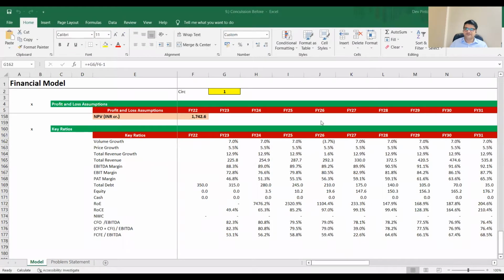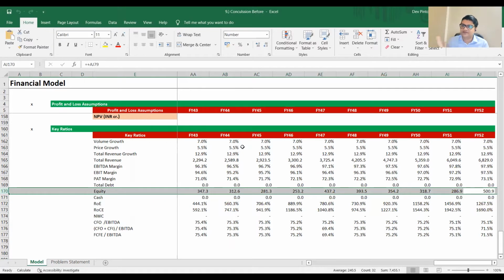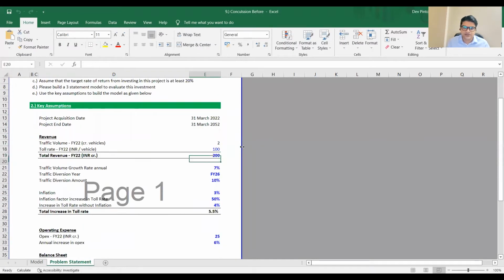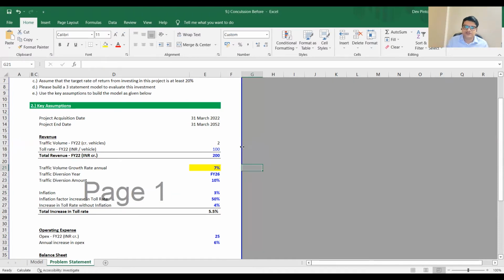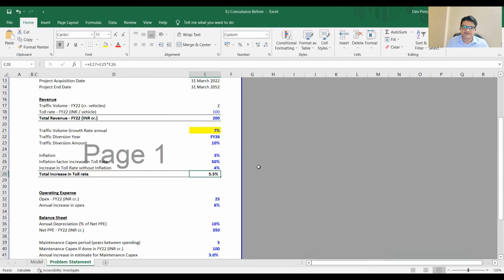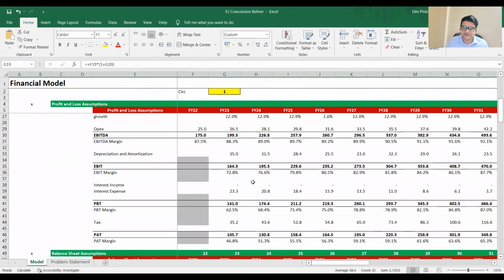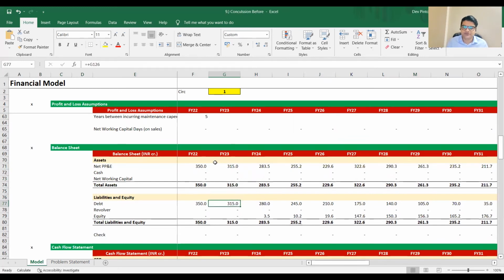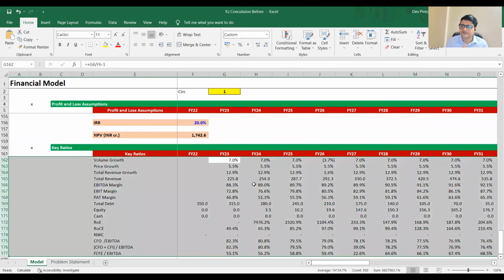Case Study - Evaluating an Infrastructure Asset [Episode 10]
In this series, we are going to cover a ‘Case Study: Evaluating an Infrastructure Asset’ – it is one of the variations of a case study that one might encounter during PE interviews

During this exercise, we will build out a 3 statement model for a toll road asset and then evaluate the price at which we will be willing to acquire this asset for.

Course Index -

           Episode  3: P&L Assumptions
           Episode  4: P&L
           Episode  5: Balance Sheet
           Episode  6: Cash Flow Statement
           Episode  7: Debt Schedule
           Episode  8: Returns Analysis
           Episode  9: Key Ratios
           Episode 10: Conclusion